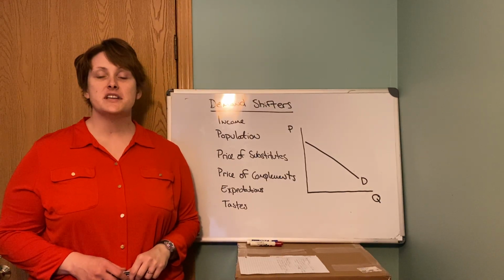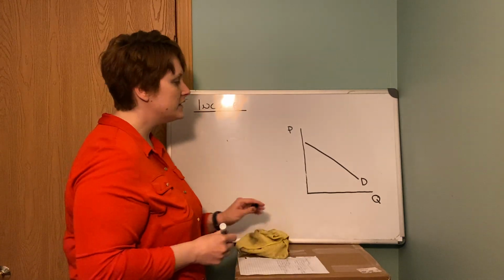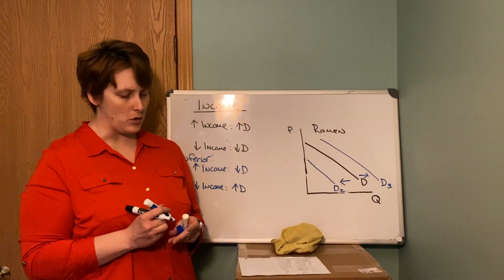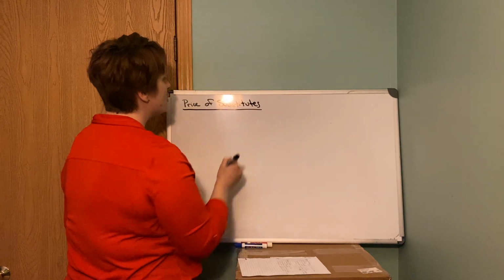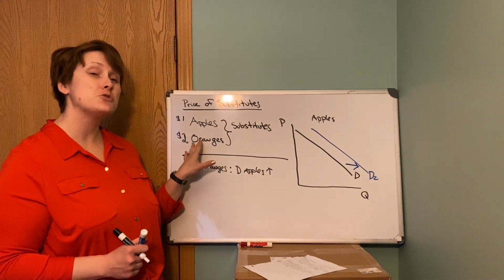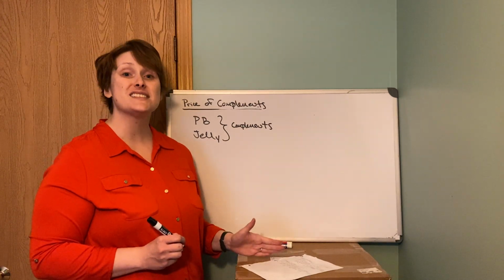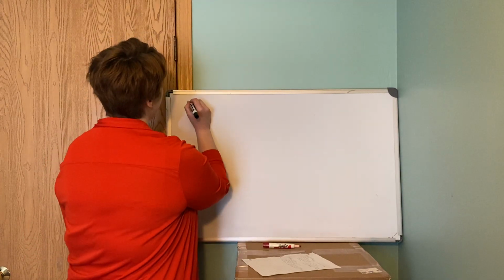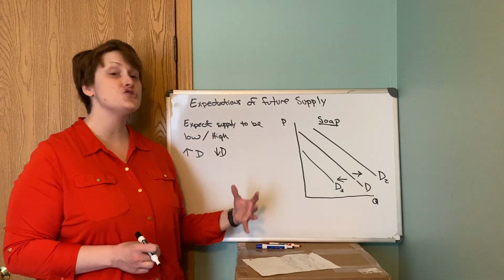Demand Curve Shifters